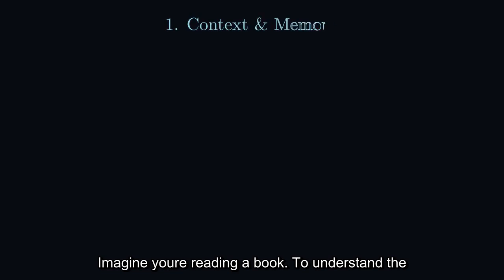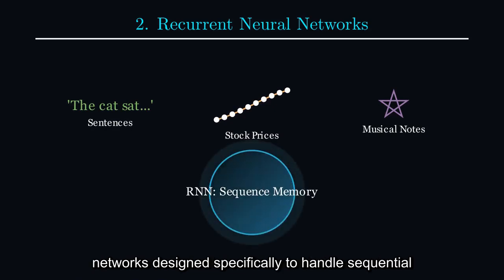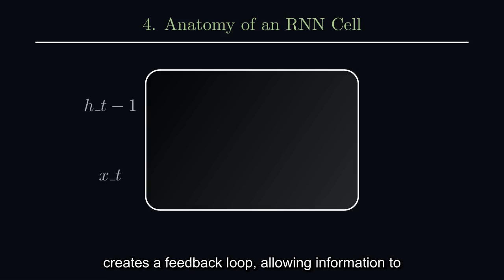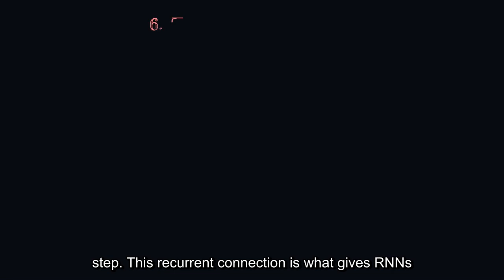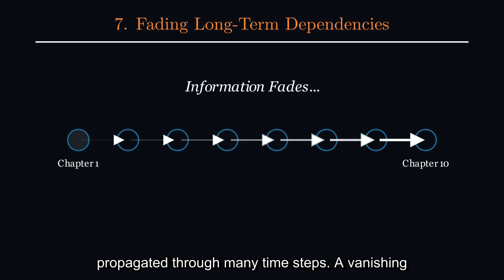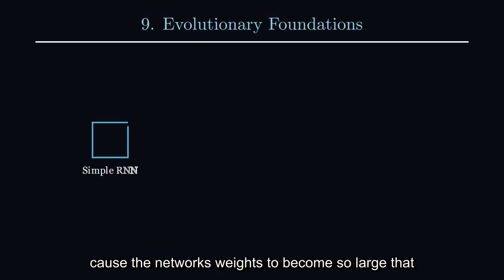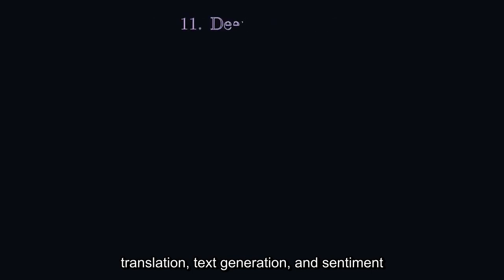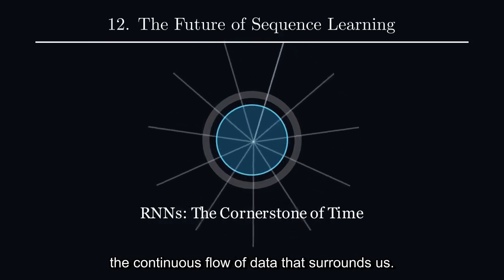How works Recurrent Neural Networks RNNs for Sequential Data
Unlock the power of sequential data with Recurrent Neural Networks (RNNs)! This video dives deep into what RNNs are, why they are essential for understanding data where order matters, and how they differ from traditional neural networks. We'll explore the fundamental concept of an RNN's "memory" through its recurrent connections and internal hidden state.

Learn how RNNs process information step-by-step, using past outputs to inform current decisions, making them ideal for tasks like natural language processing, time series analysis, and more. We'll visualize the inner workings of a simple RNN cell and illustrate its capabilities with practical examples, such as predicting the next word in a sentence. While simple RNNs offer powerful capabilities, this introduction also touches upon the challenges encountered during training, setting the stage for understanding more advanced architectures.

Whether you're a student, developer, or data scientist looking to master the intricacies of deep learning for sequential data, this video provides a clear and comprehensive foundation.